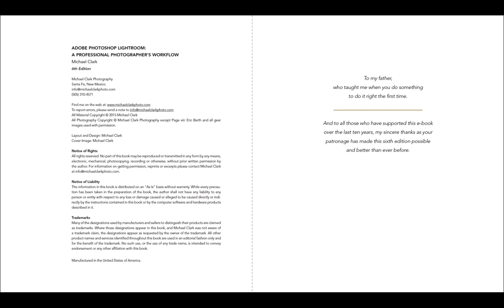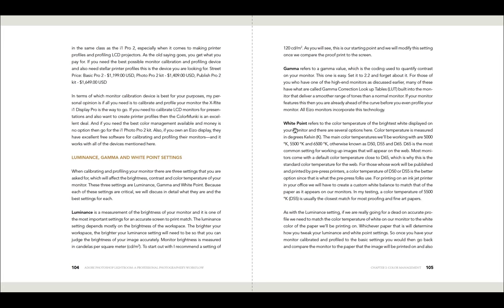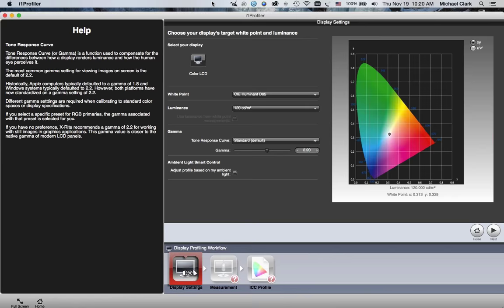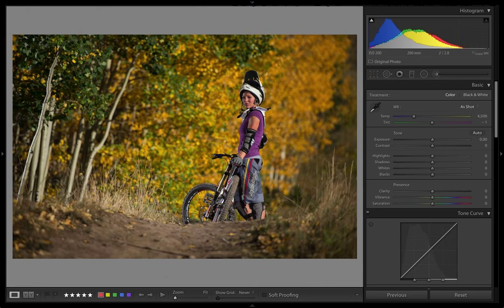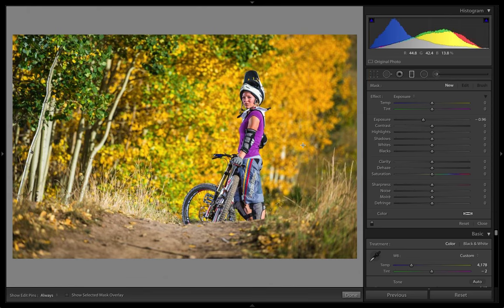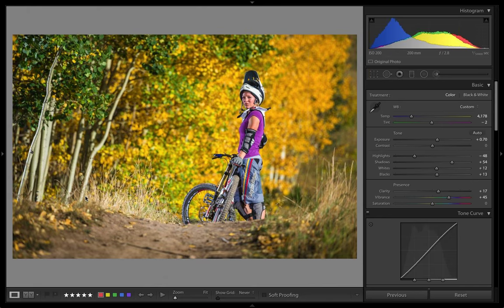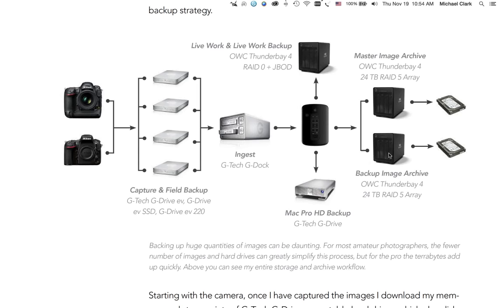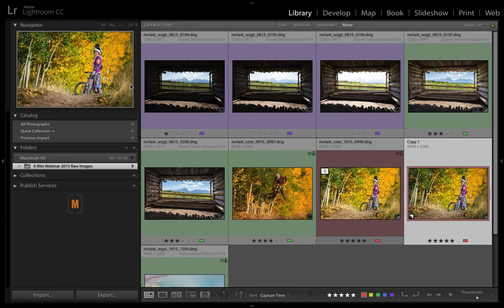A Professional Photographers Workflow Using Lightroom & Photoshop - A Webinar with Michael Clark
Adventure sports and commercial photographer, educator and author Michael Clark takes us on a workflow journey using Lightroom & Photoshop.

In the past, his experiences of having difficulty getting accurate color lead Michael to create a comprehensive resource to help others control color.

This webinar, based on his detailed eBook of the same name, now in it's 7th Edition, discusses the essential elements in a Professional Photographer's workflow - from creating panoramas and HDR in Lightroom to soft proofing in Photoshop, backing up and storage to color management and fine art printing.